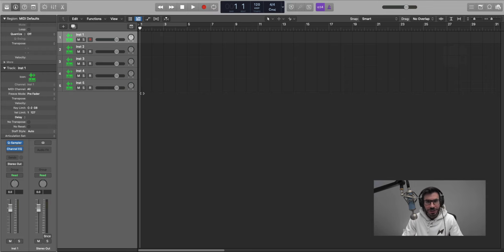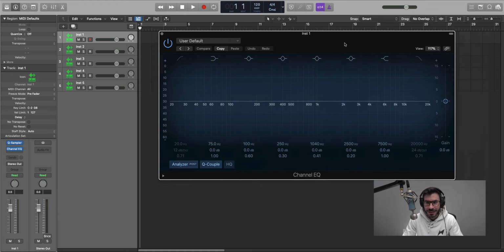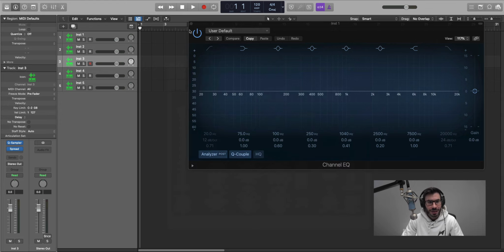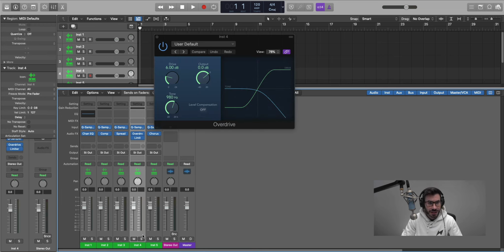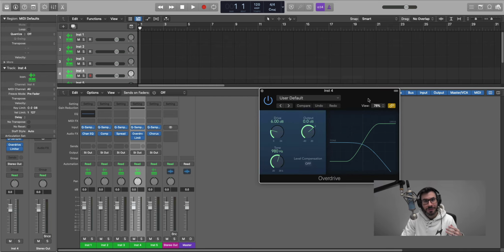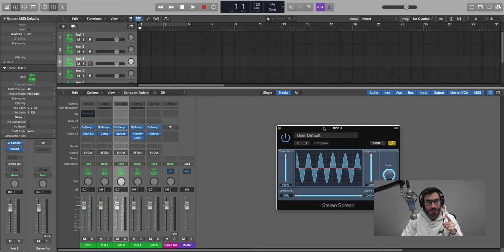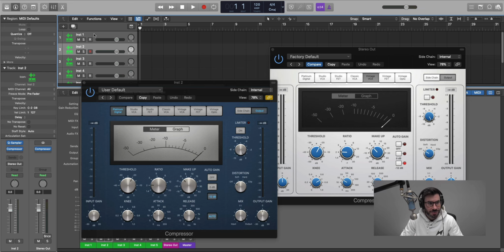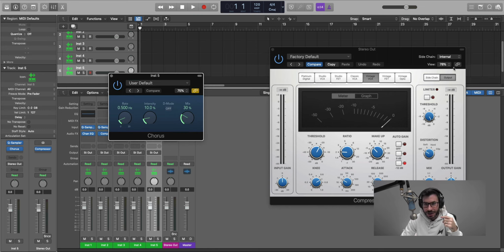This is a BORING tutorial, but can improve your workflow: Logic Plug-in Link